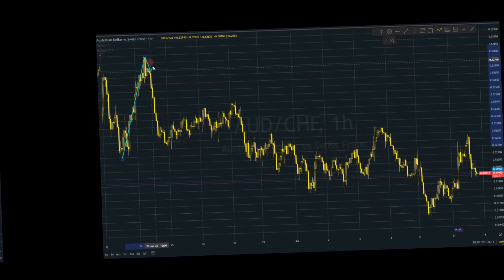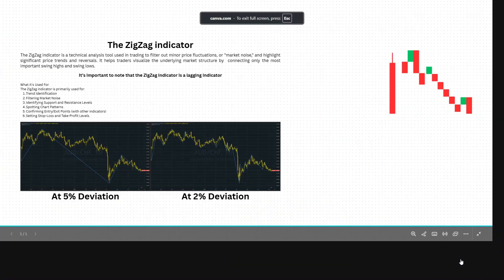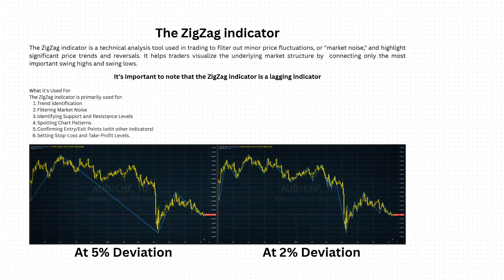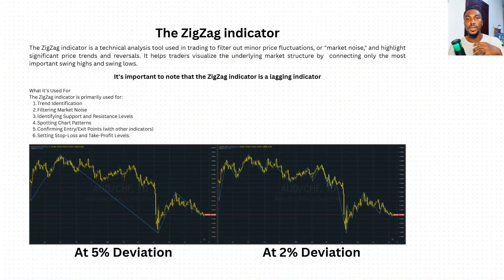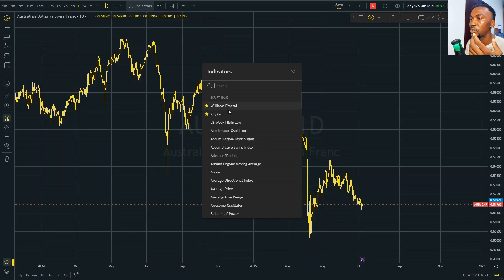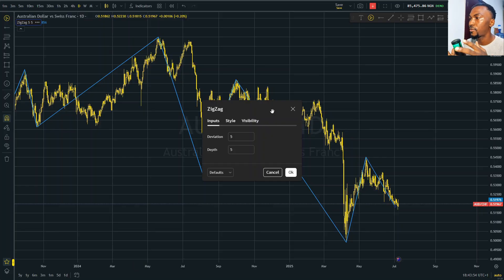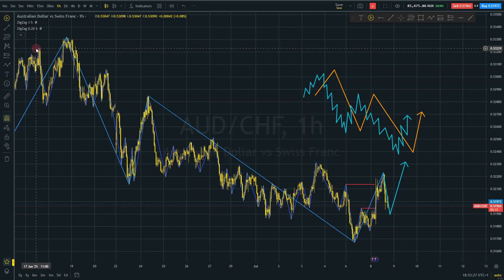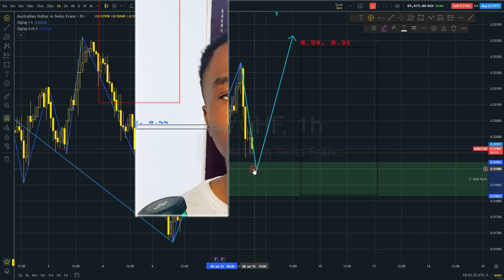This Tool Shows Market Structure FOR YOU (Even On Lower Timeframes!)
Learn how to automate your market-structure drawing with the ZigZag indicator on MT4/MT5. In this step-by-step tutorial, you’ll discover how to:

Configure deviation & depth settings
-Plot highs and lows instantly
-Double-layer ZigZag for higher & lower timeframe analysis
-Identify fractals, support & resistance
-Pick entry, exit, stop-loss, and take-profit zones
Whether you trade Forex, stocks, crypto, or any chart, this free tool will save you hours of manual work and sharpen your market-structure edge.

Chapters
00:00 Introduction & Problem
01:17 What Is the ZigZag Indicator?
02:45 Setting Deviation & Depth
04:10 Using ZigZag for Higher Timeframes
06:00 Double-Layer Strategy for Lower Timeframes
08:35 Fractals & Market Structure Explained
10:20 Entry, Exit, Stop-Loss & Take-Profit Tips
12:05 Real-Time Chart Demonstration
14:30 Wrapping Up & Q&A

Website to determine what to trade: marketmilk.babypips.com